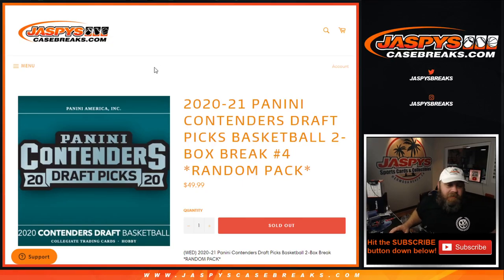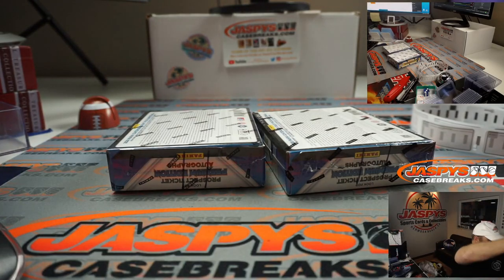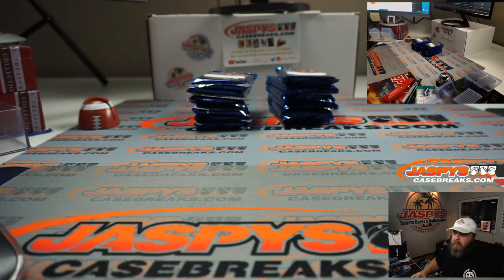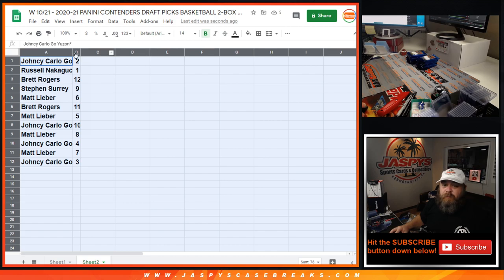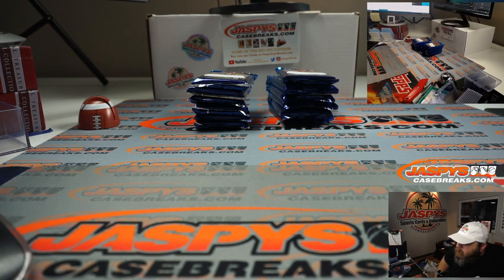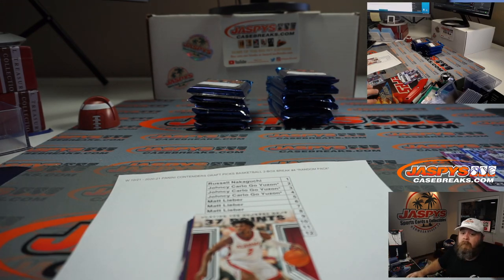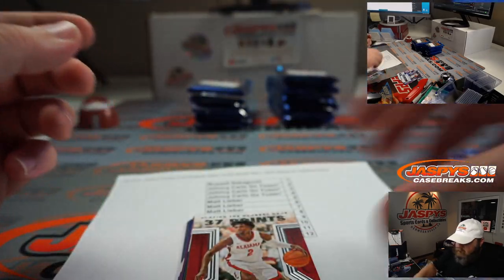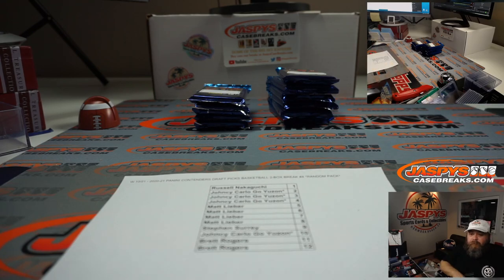W 10/21 - 2020-21 CONTENDERS DRAFT PICKS BK 2-BOX BREAK #4 *RANDOM PACK* (PART 1 SYSTEM CRASHED)